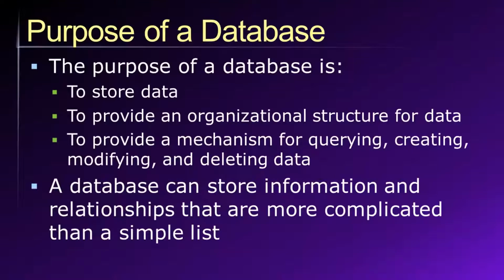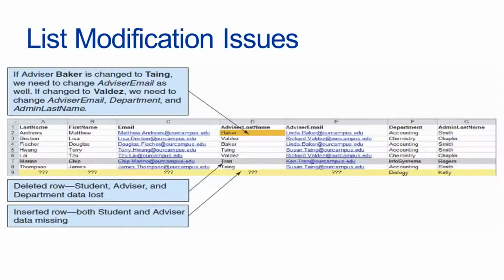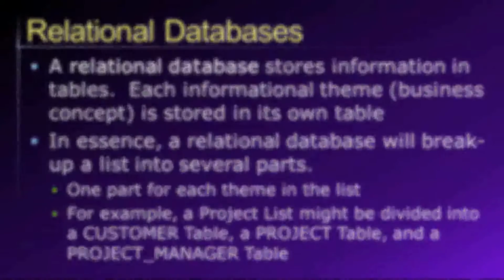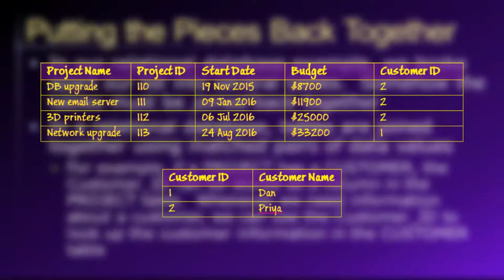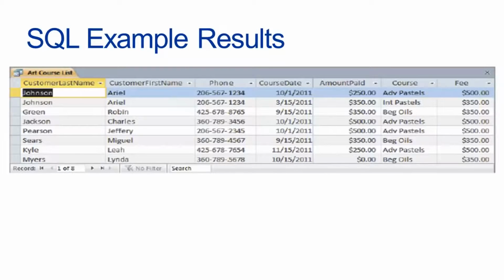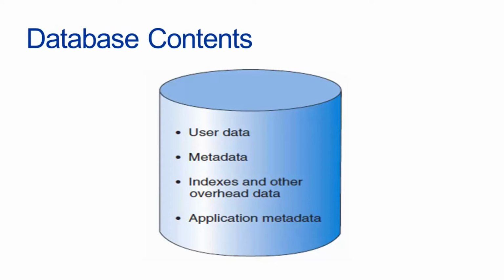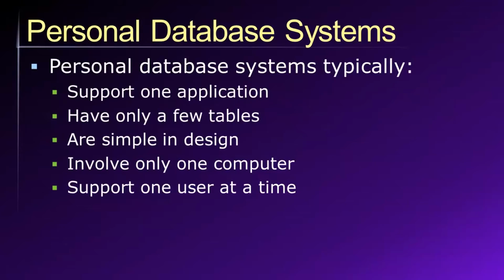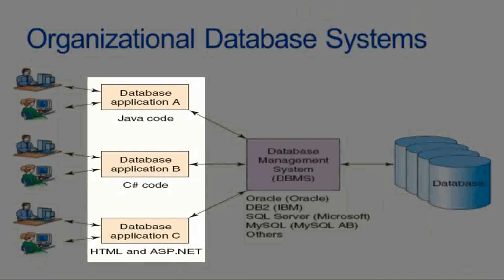Database Lesson 1 of 8 Introduction to Databases1